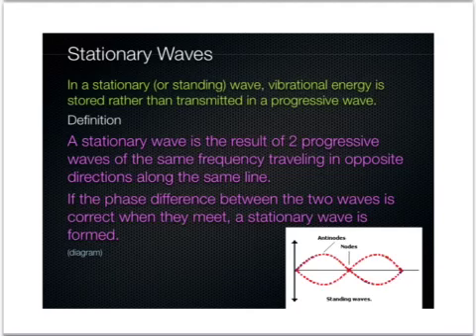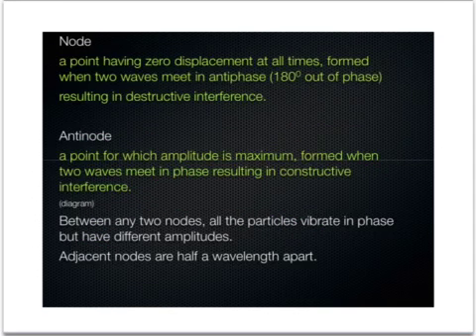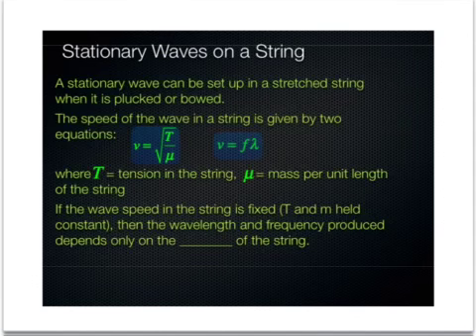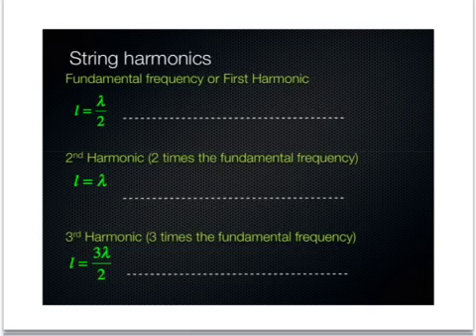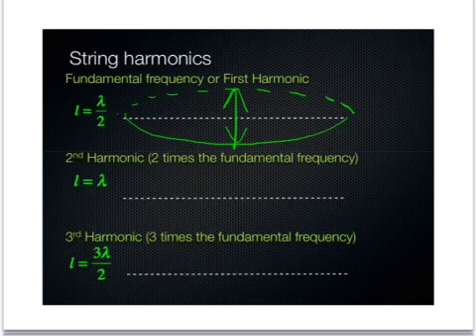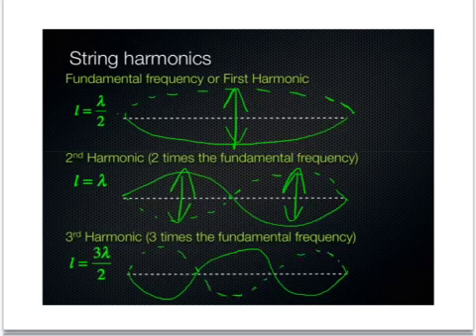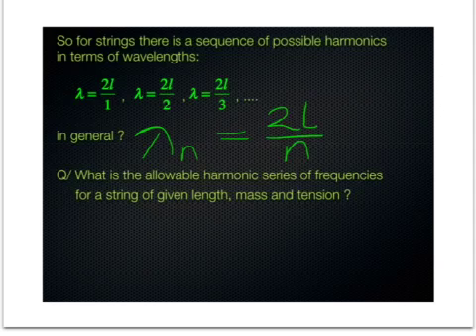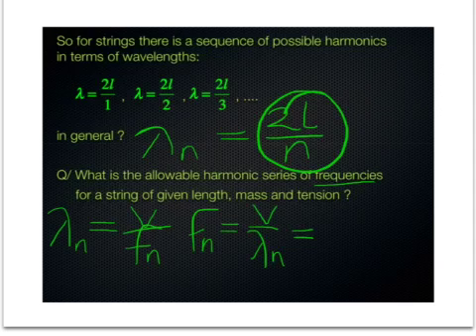Standing waves in strings